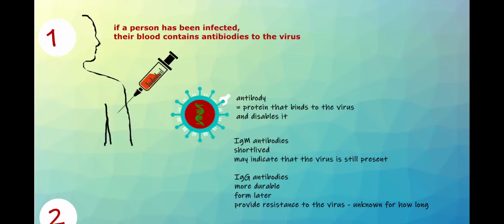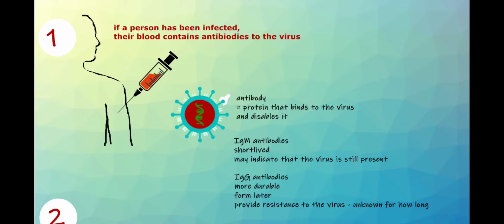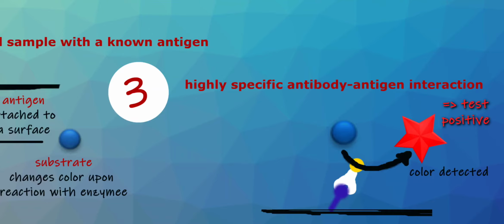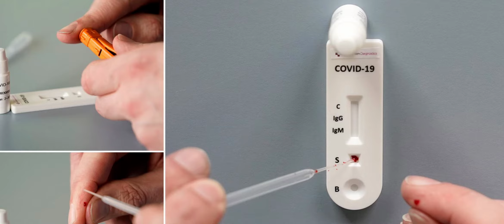Test for coronavirus or Covid 19/English/Antibody or immunoglobulin test/Blood test/Rapid test kit